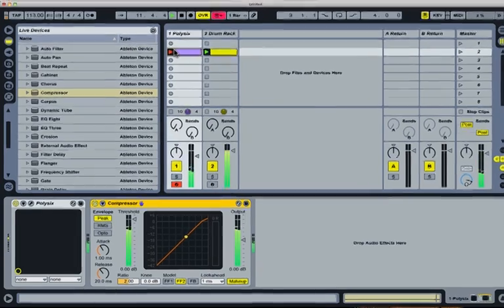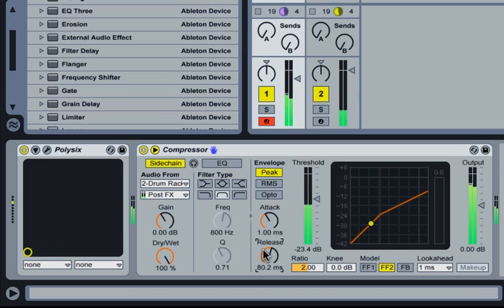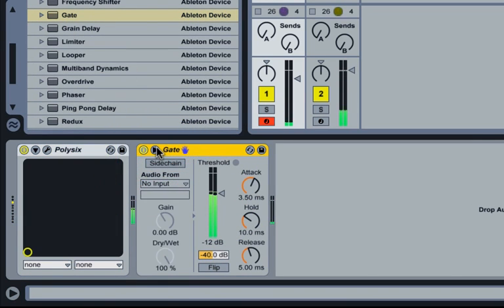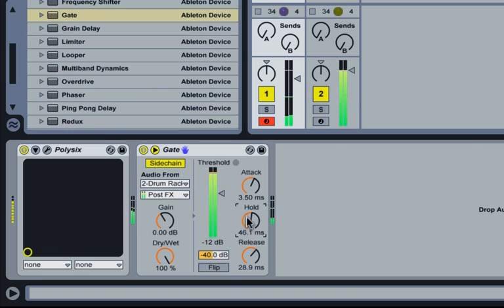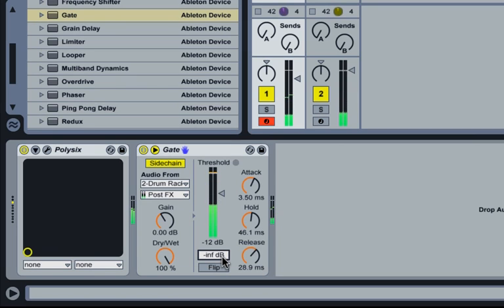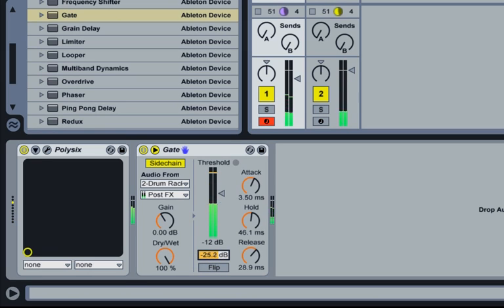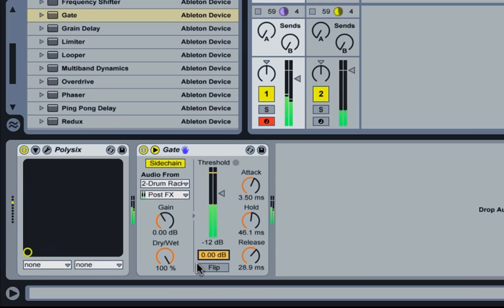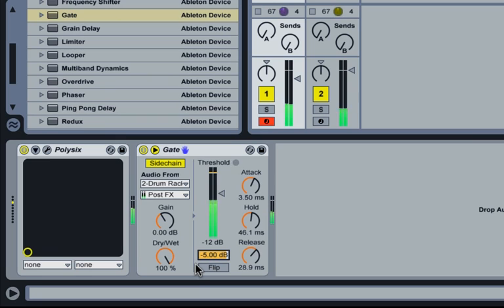SEM : ABLETON TUTORIAL : Gate Device Sidechain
A sample snippet from School of Electronic Music's popular Ableton Live online course, which details how to gate device sidechain. Upon enrolling on this 12-week course Tom Lonsborough, our Ableton Certified trainer, will be on hand to give you as much email support, online chat and video feedback as you feel you need to get you confidently using Ableton Live like a pro.

We have regular open nights where you can take a look at the school and meet the team: